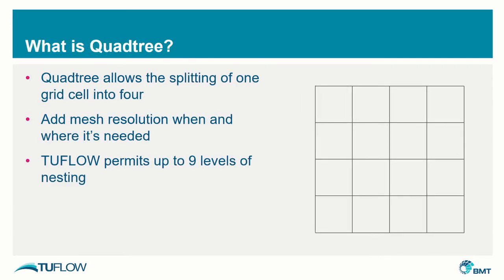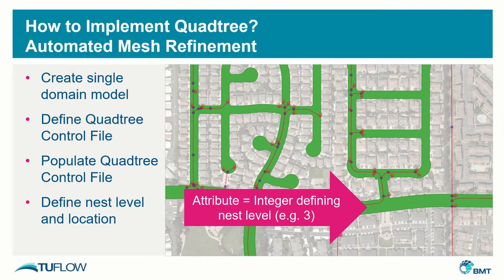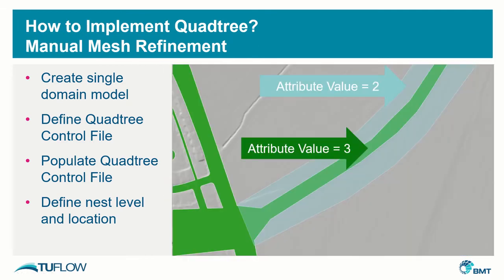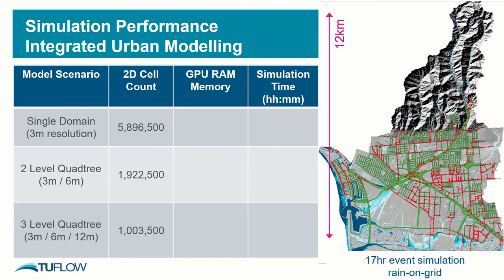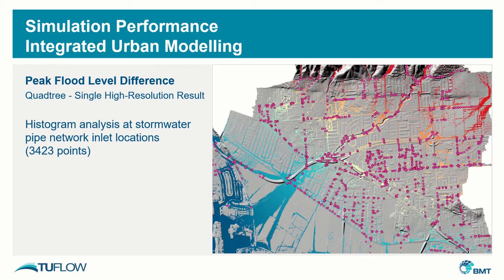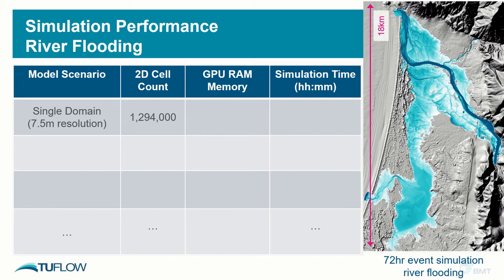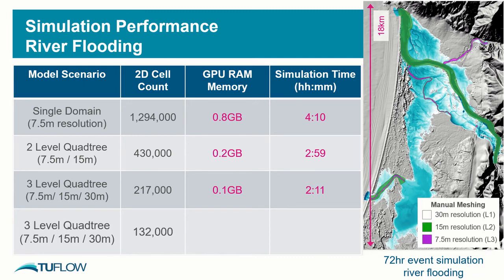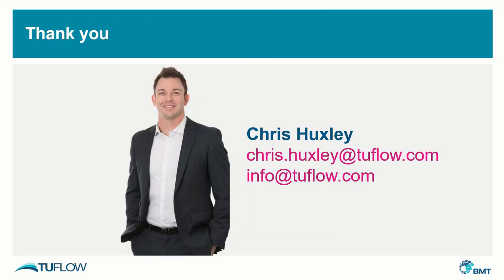How to Implement Quadtree Meshing in TUFLOW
Quadtree mesh refinement is a new feature of the TUFLOW 2020 release. This video defines what quadtree is and how to implement it. It also presents some benchmark results demonstrating up to a 4x simulation speed up resulting from intelligent mesh design.